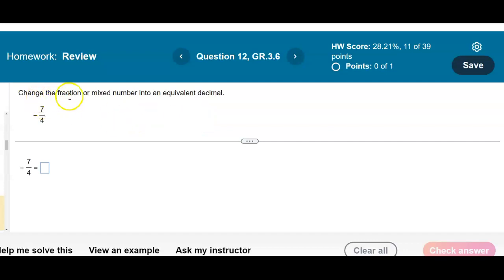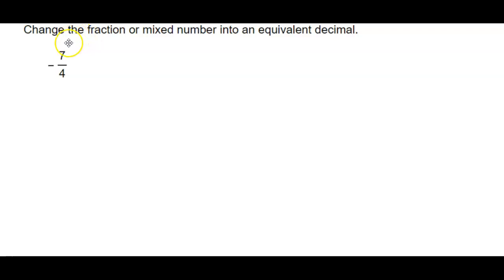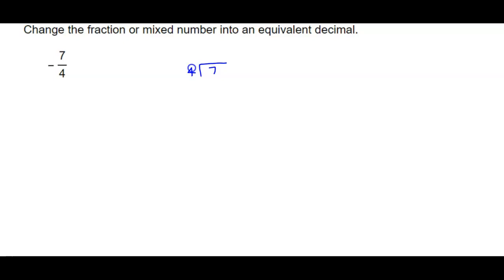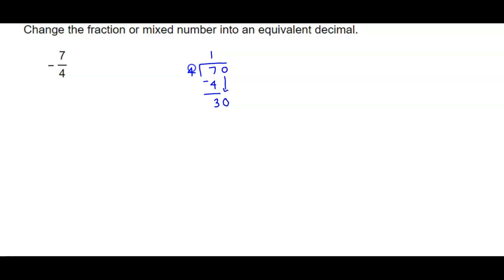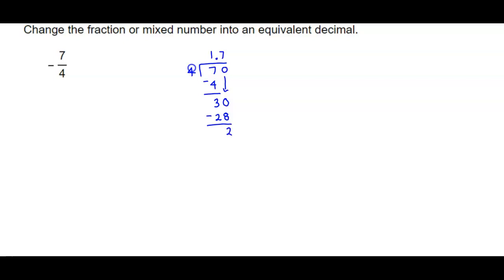Math 16 GR.3.6 Change an Improper Fraction to a Decimal